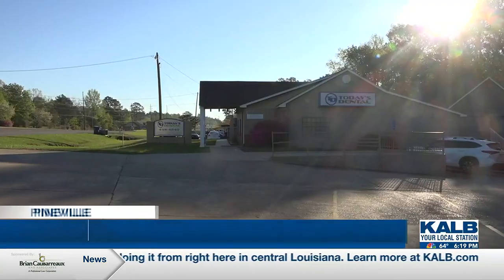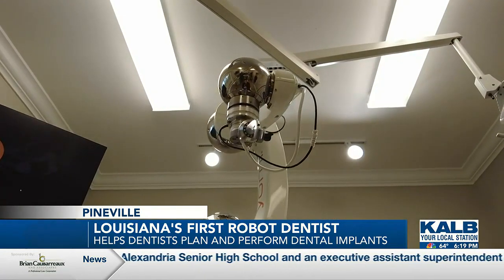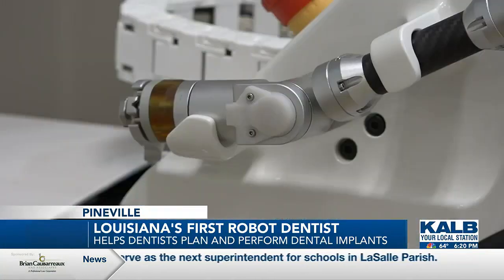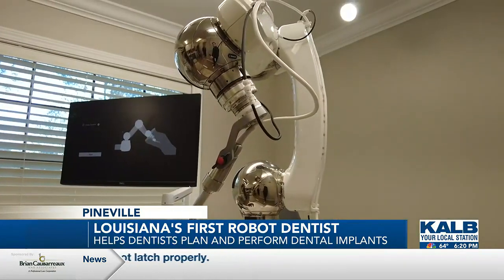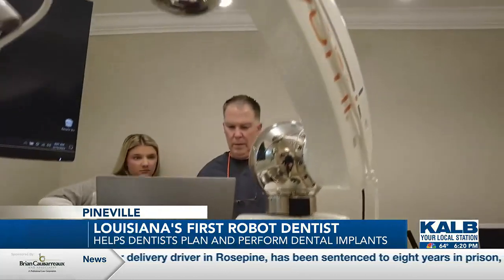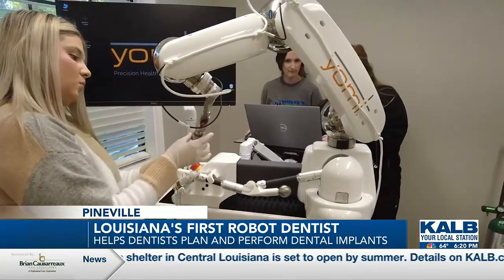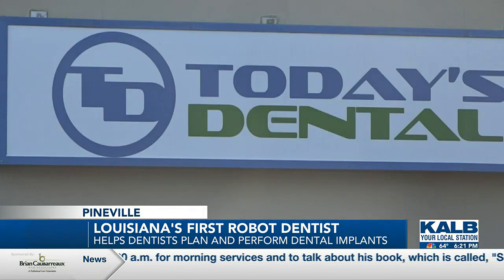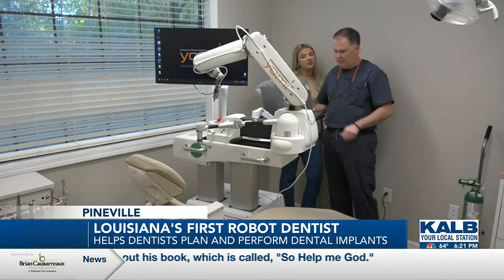Pineville only city in Louisiana to have this new dental robot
A dental implant robot called the Yomi Robotic Dental System is transforming the dental industry by providing precise, painless, and minimally invasive dental implant procedures at Today's Dental in Pineville, Louisiana. The robot uses mapping and GPS-like software to guide dentists during surgery, allowing for quicker recovery and less post-op pain for patients. Currently, only about 150 of these machines exist worldwide, with the only one in Louisiana located in Pineville.